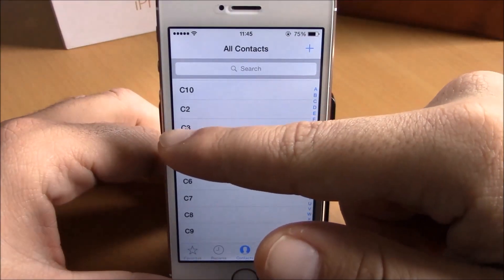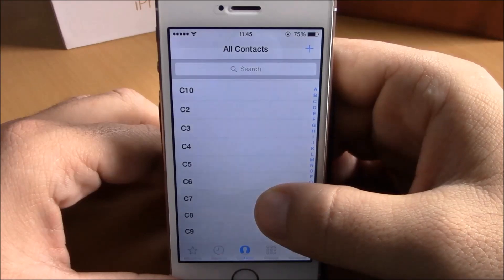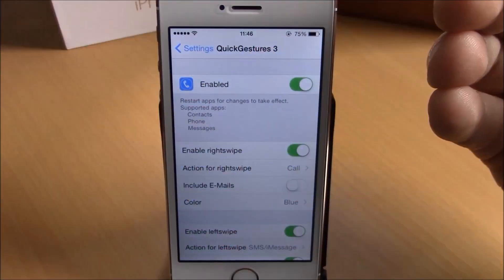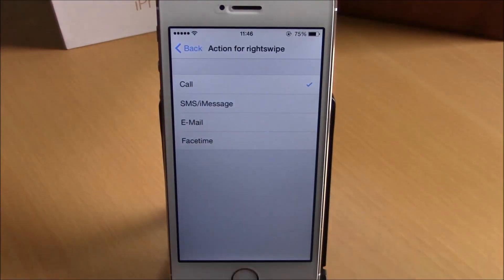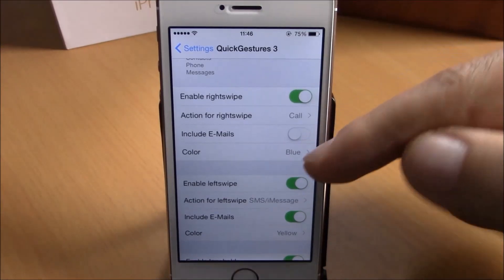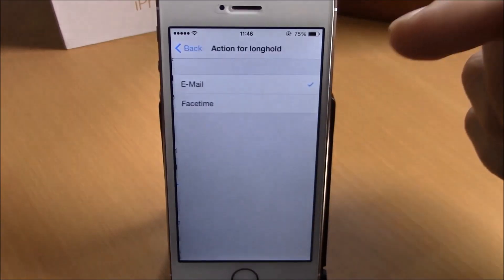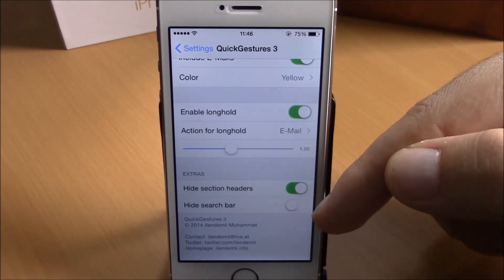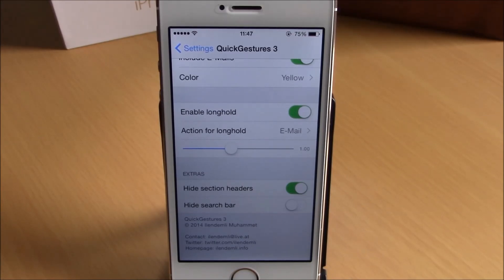QuickGestures (iOS 8) - iOS 8 Jailbreak Cydia Tweak